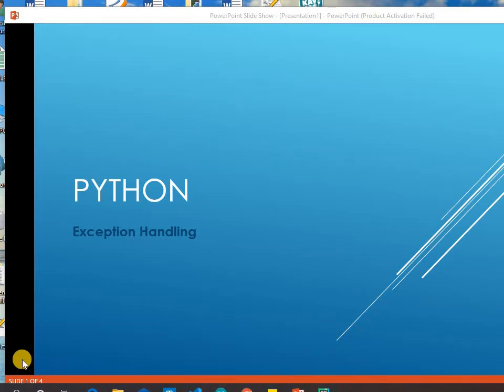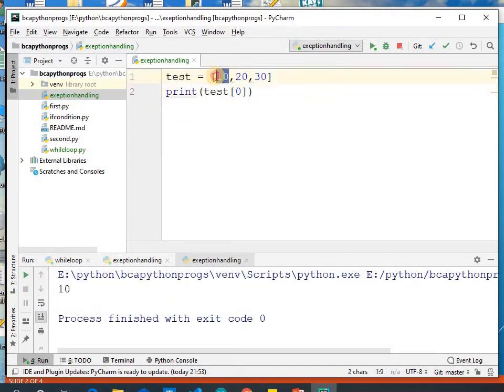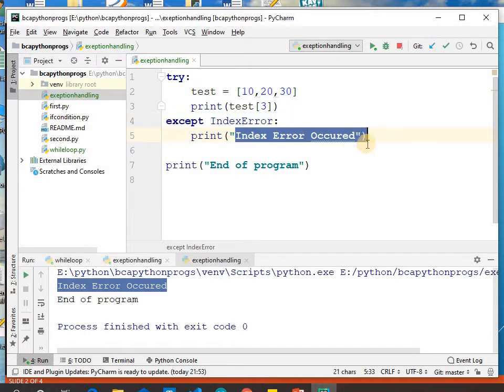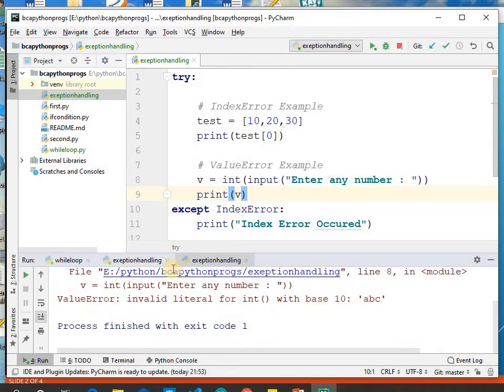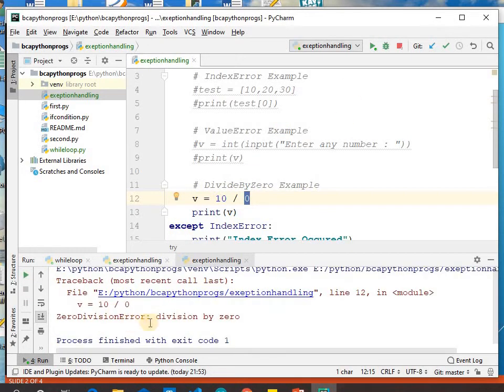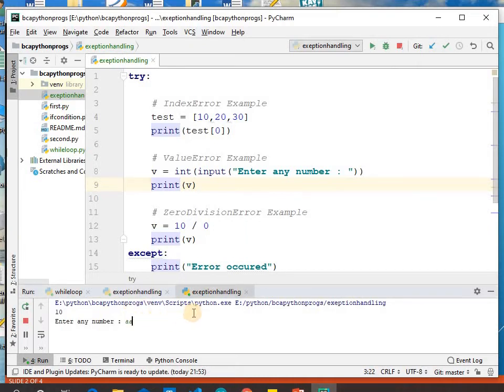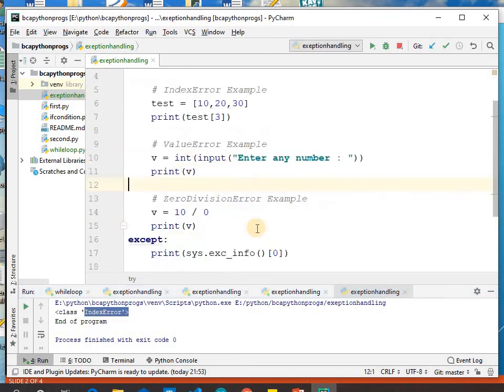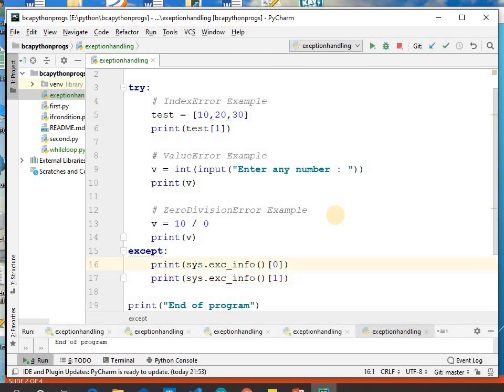Python Programming Exception Handling - by Mukesh Devmurari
Python - Understanding the basic concept of Exception Handling.
try..except block